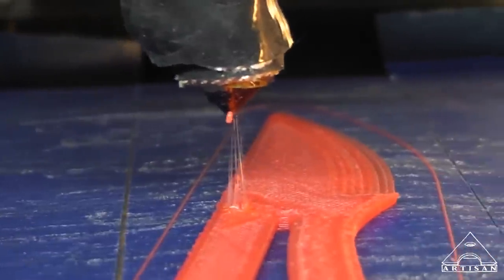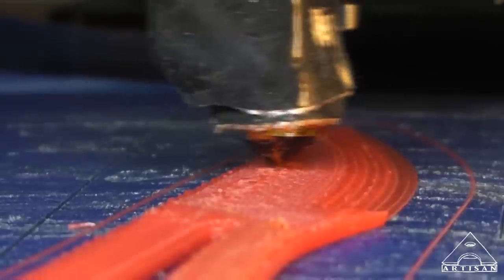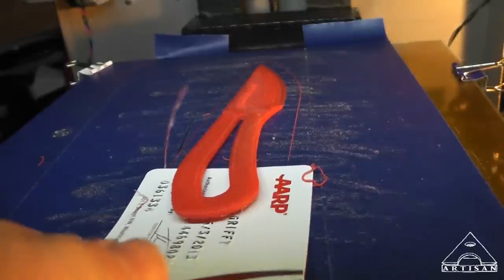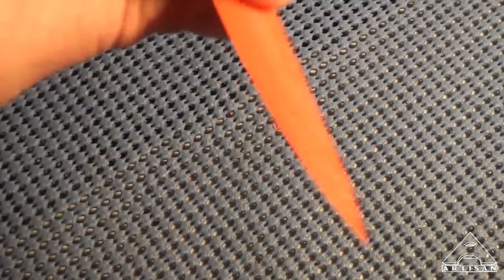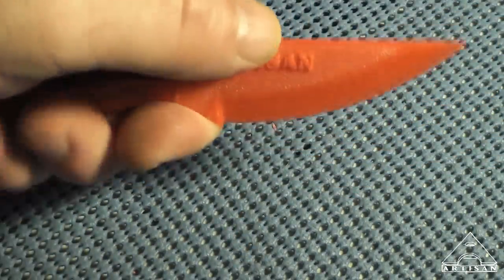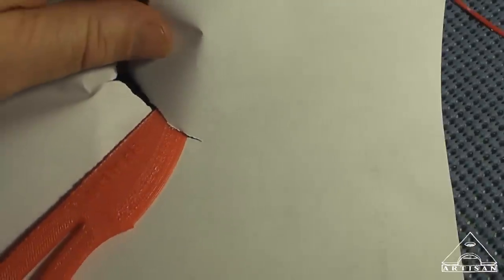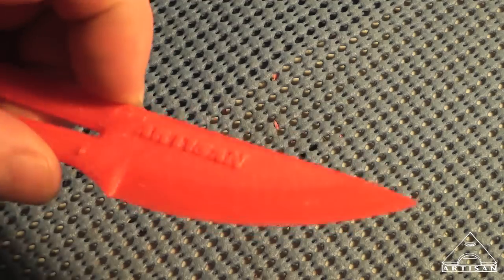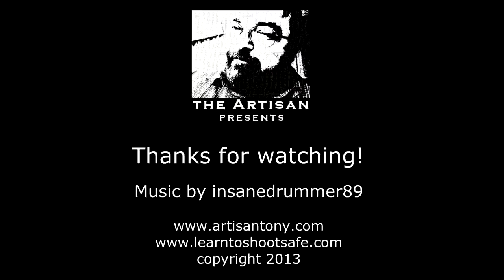3D Printed Knife - Will It Cut Paper?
As I am still looking for practical and fun things to print (unlike a fussy AR lower) I thought I would rough out a knife in SketchUp and print one on the Solidoodle 3D printer.  It turned out pretty good, if I do say so myself :)

Places you can find me!

The music "The Artisan Way" was written and performed for my channel by my son, Barret.